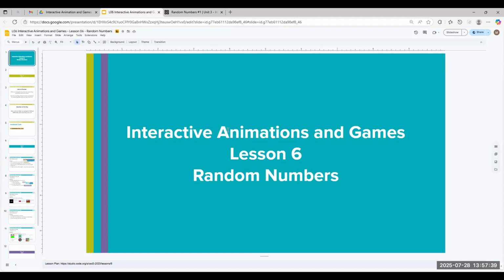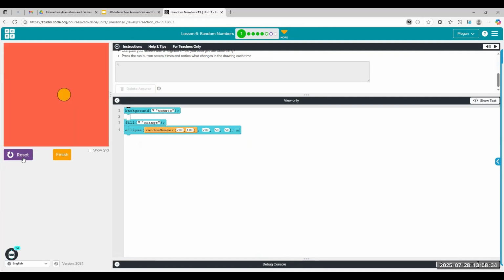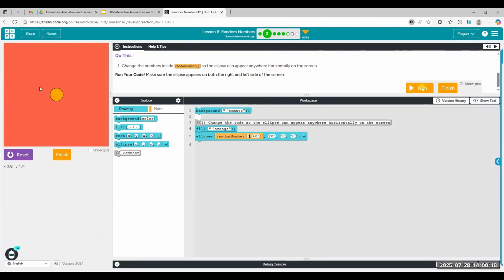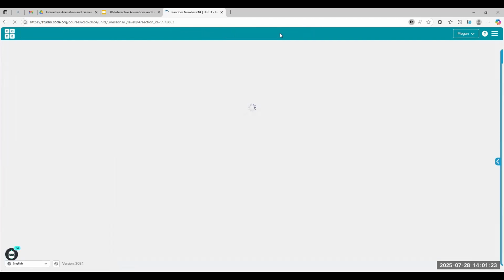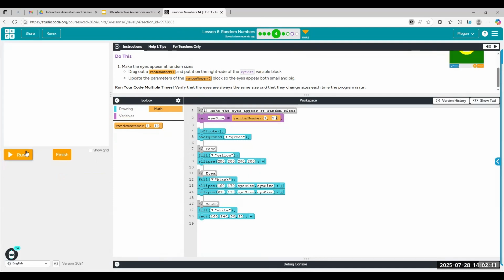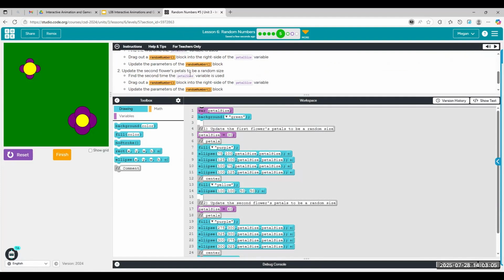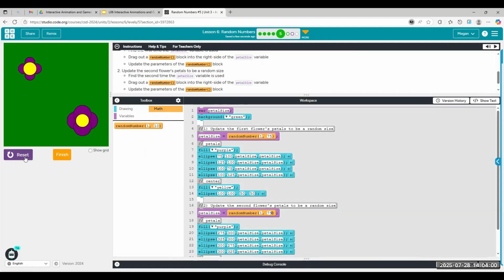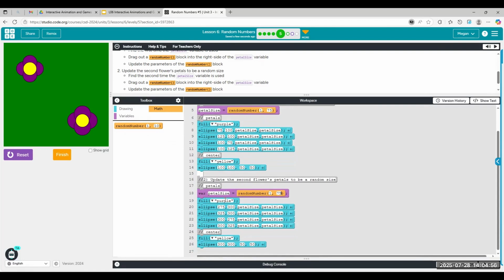Code.org Unit 3 Lesson 6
Code.org Unit 3 Interactive Animation and Games Lesson 6 numbers 1-5